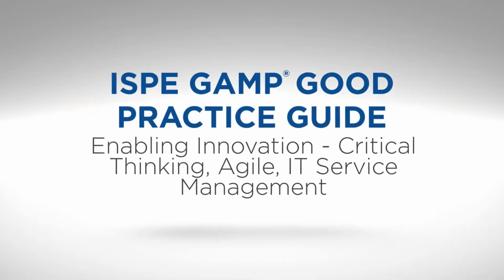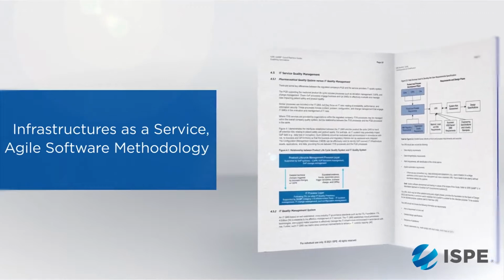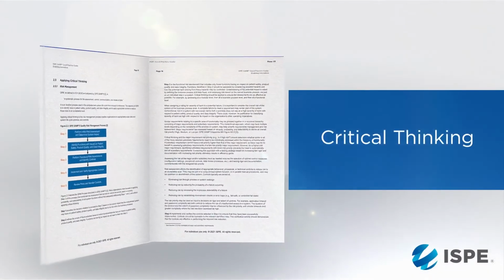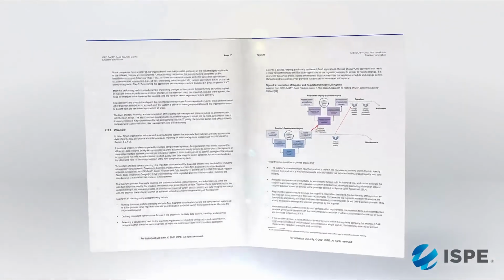Introduction to GAMP's 'Enabling Innovation' Good Practice Guide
The ISPE's 'Enabling Innovation' Good Practice Guide sits alongside GAMP 5, offering the blueprint for a controlled, agile computerized approach. GAMP 5 editor Sion Wyn dives into the guide for a helpful breakdown.